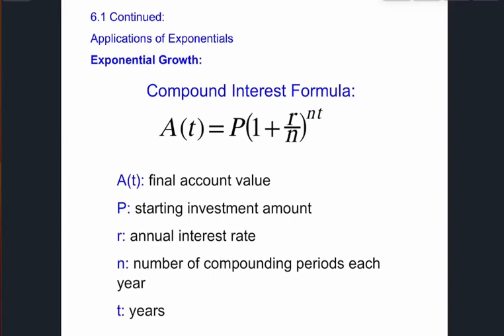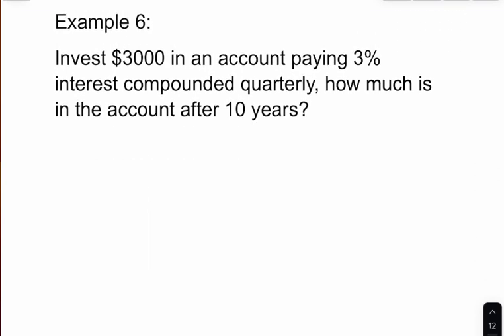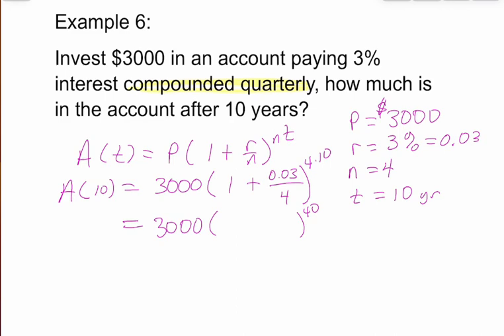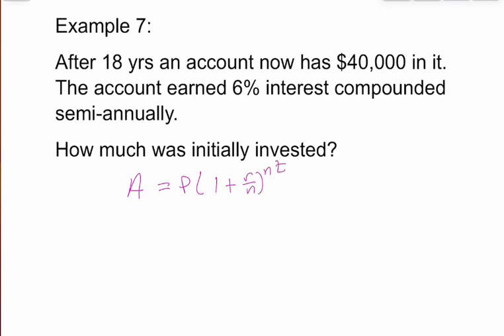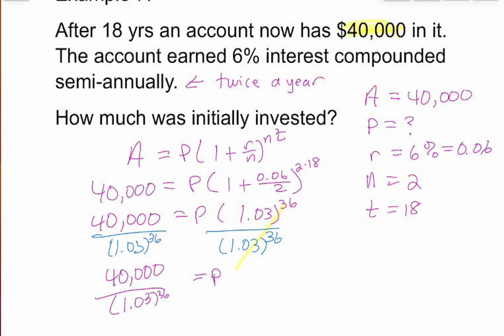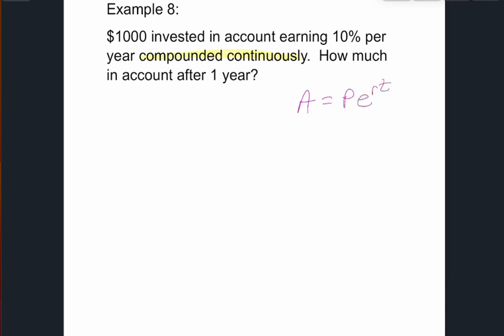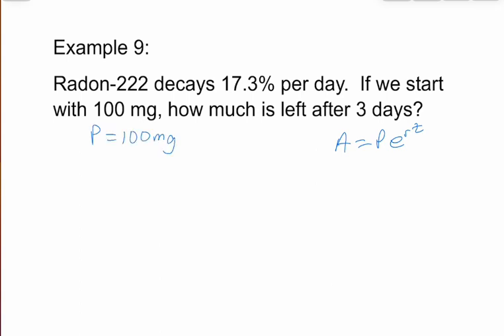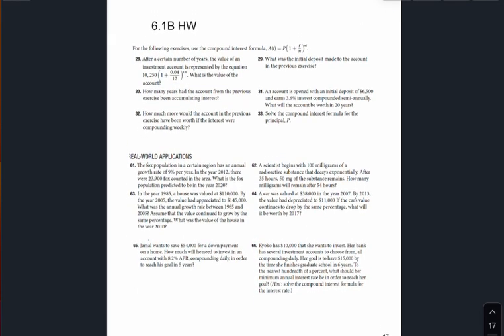6.1B Exponential Growth & Decay